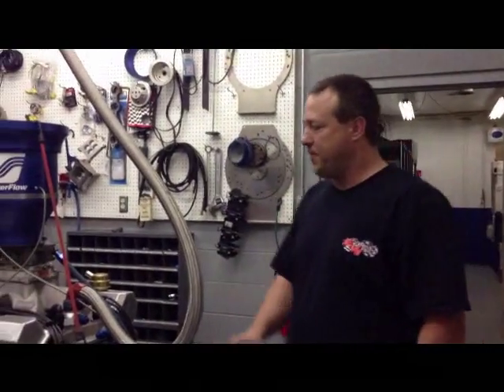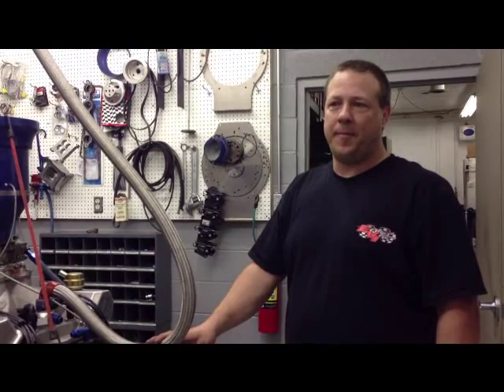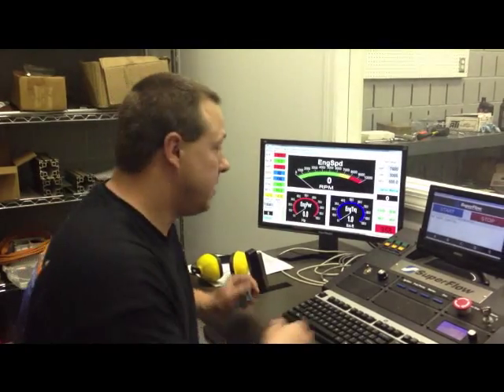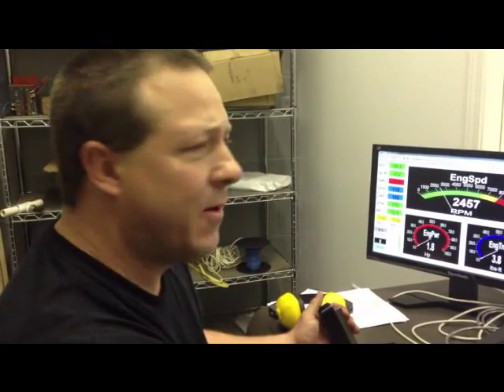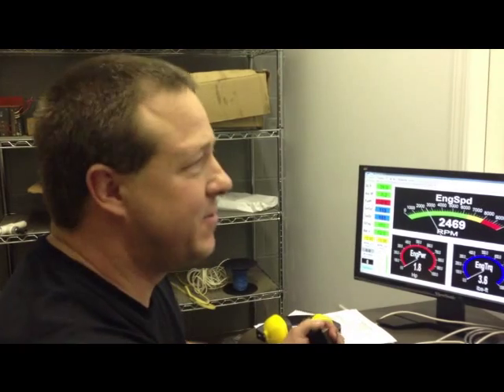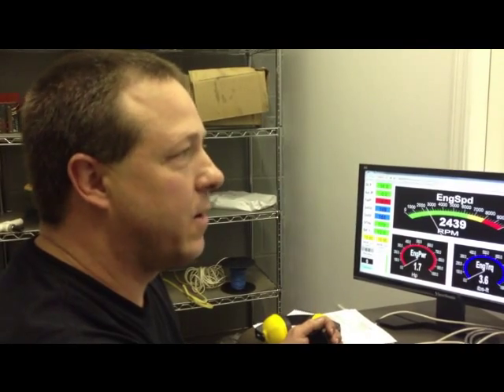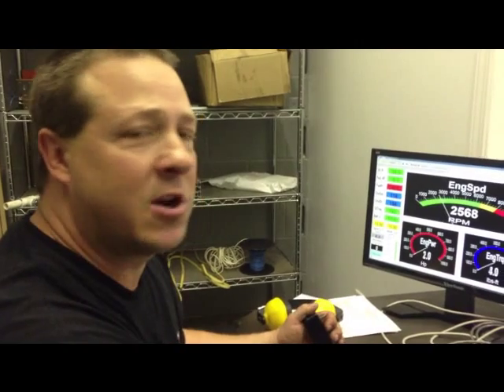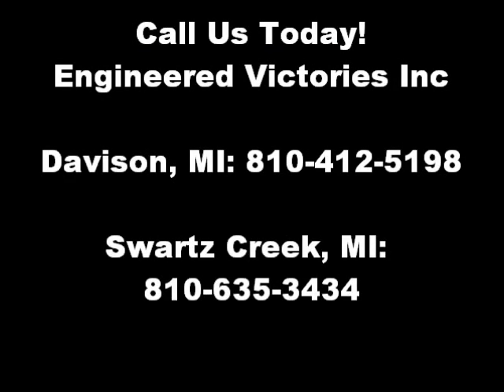EVI 2 Barrel Short Track Race Motor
custom built 2 barrel circle track engine on our superflow engine dyno